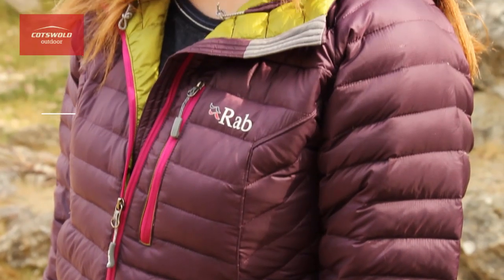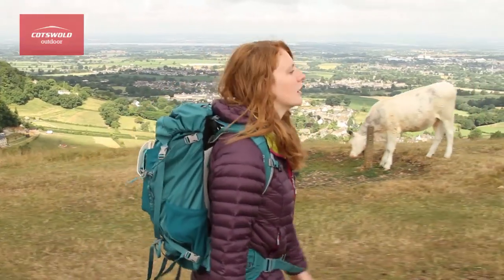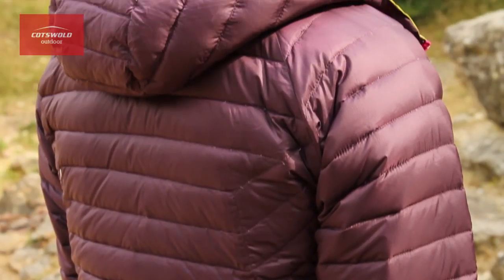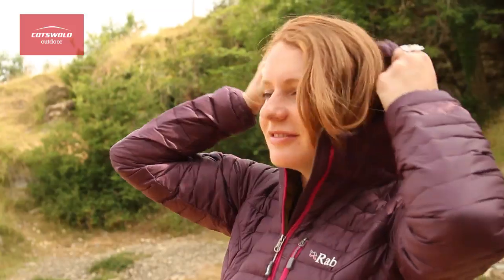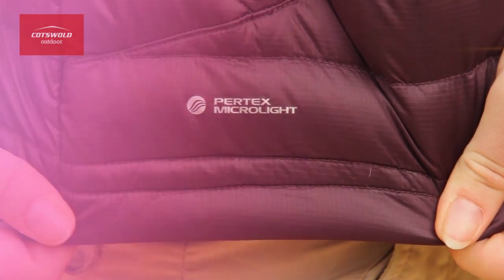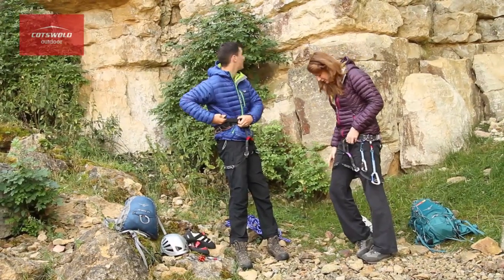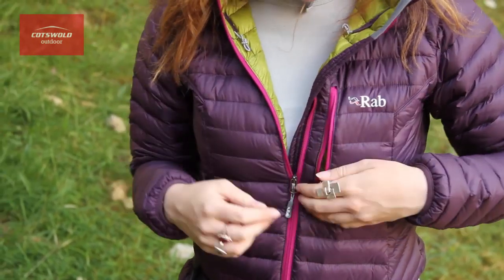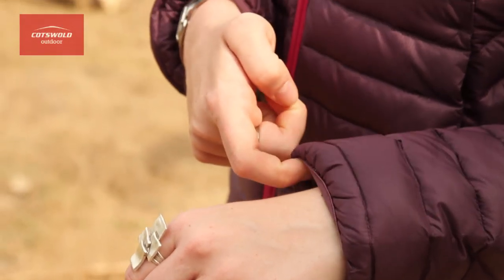Rab Microlight Jacket - Womens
The Women's Microlight Alpine is a lightweight down jacket for all round outdoor use